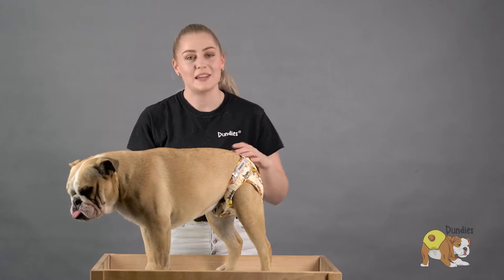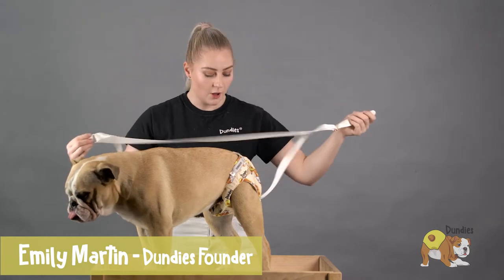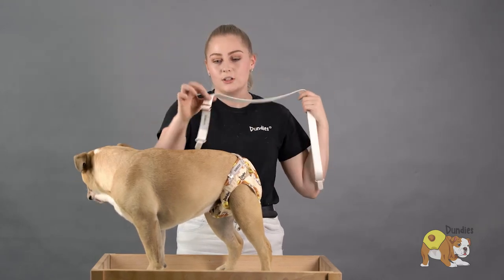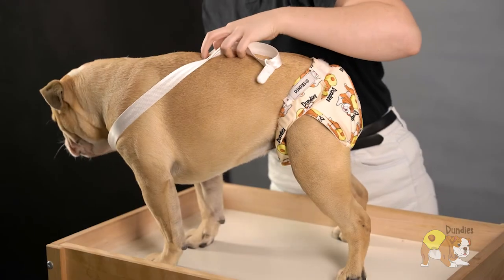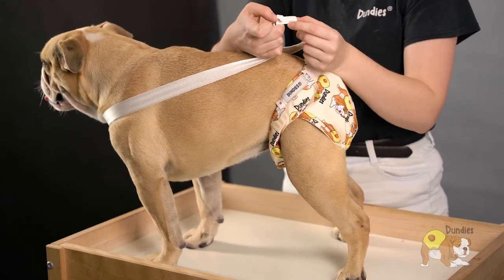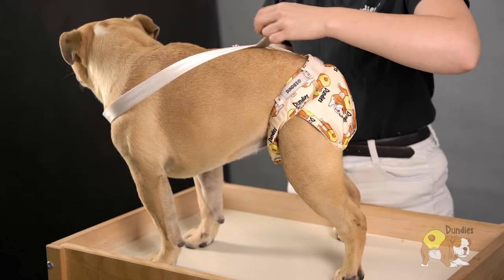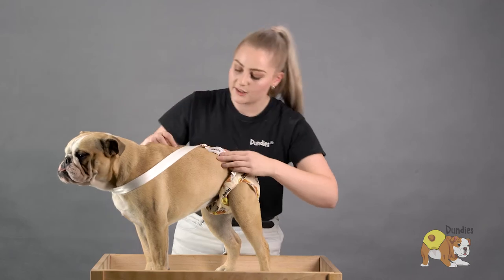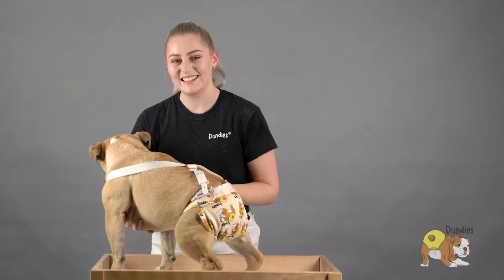How to use Dundies suspenders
Suspenders can be a great addition to your dog nappy / dog diapering system. They are helpful to hold nappies / diapers up on those pups who are particularly good at wiggling their way out of their Dundies. They are also helpful for the older more fuller pets who don't have much of a waist to hold the nappy up.